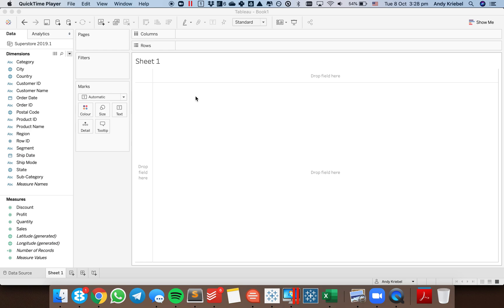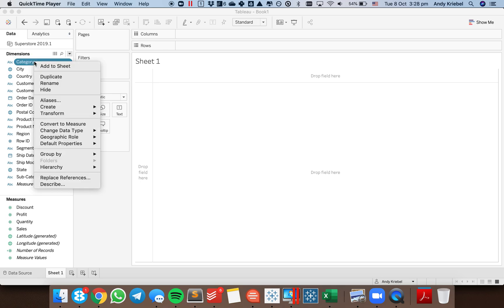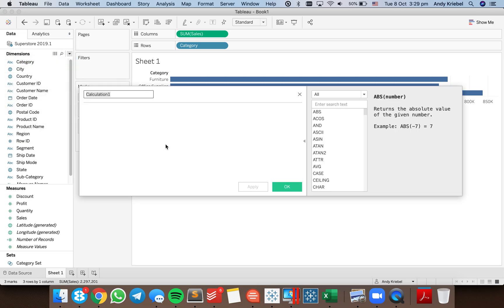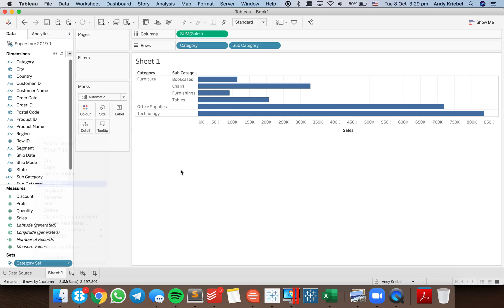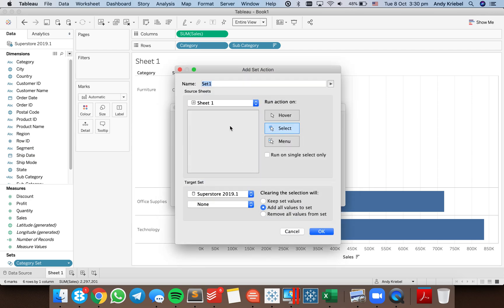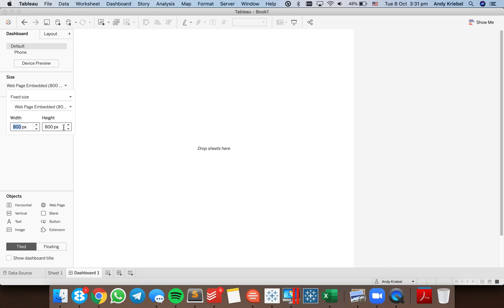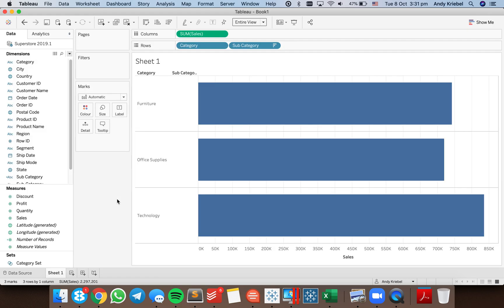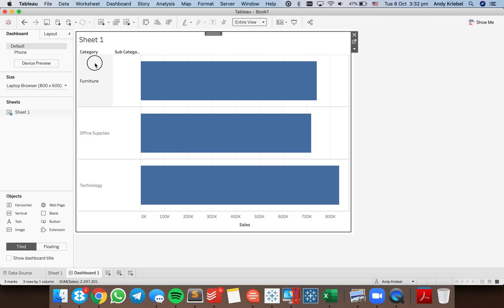How to Automatically Apply Worksheet Actions as Dashboard Actions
This week's tip was brought to my attention by Zen Master Rosario Gauna One of the really annoying things about Tableau for the longest time has been needing to create a separate dashboard action that mimics a worksheet action.

Well in this tip, I show you how to make a worksheet action automatically apply to a dashboard action without having to create a separate dashboard action. Genius!

Also, I apologize for the low volume on the video. I was using a different set of headphones.